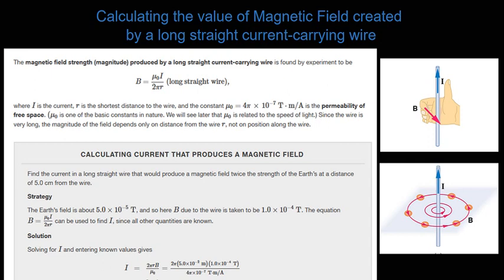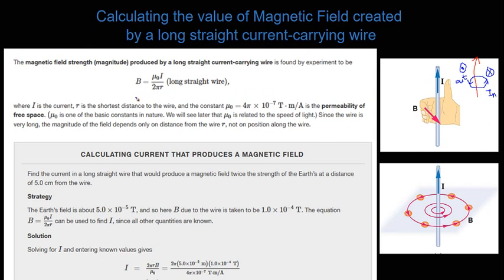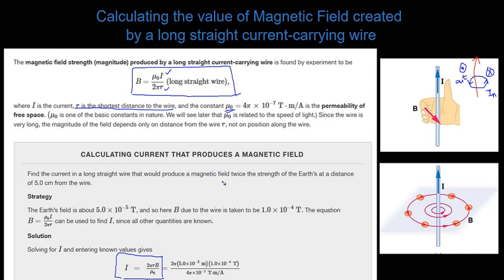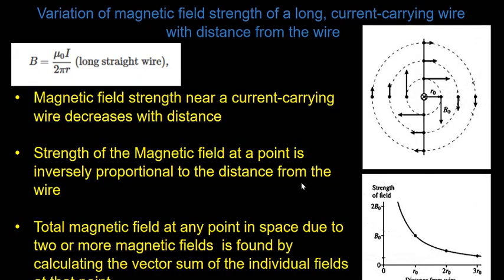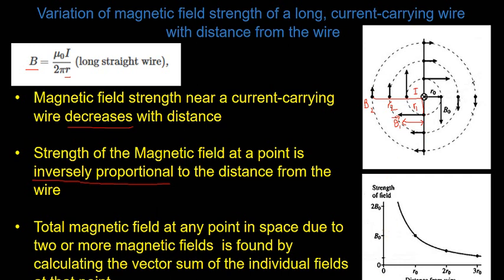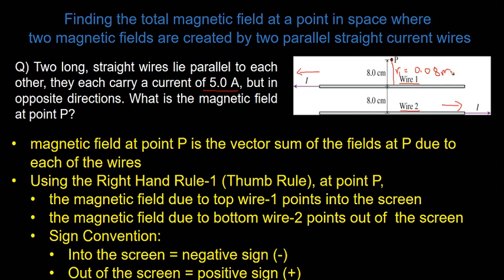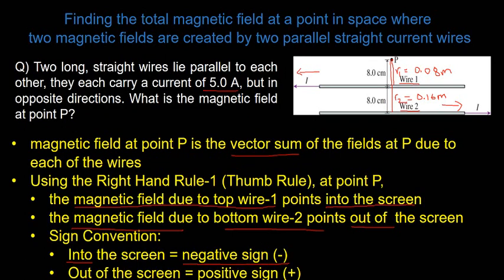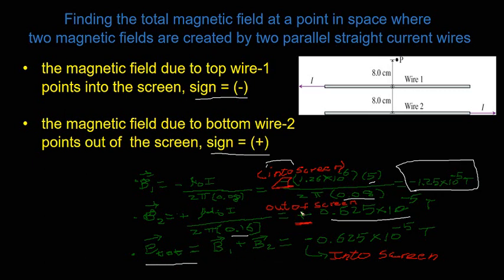Magnetism MagField StraightWire 4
Introduction to Physics Curriculum Magnetic Field of a Straight Wire